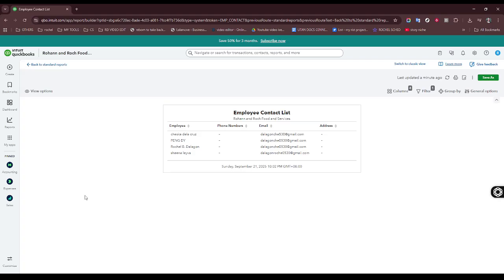How to Contact QuickBooks Payroll Support for Help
QuickBooks Payroll is a powerful tool designed to simplify the payroll process for small businesses, but sometimes you may need expert support to resolve issues or get answers to your questions. Knowing how to contact QuickBooks Payroll Support efficiently can save you time and frustration, ensuring your payroll runs smoothly and your employees are paid accurately and on time.
This detailed guide provides you with multiple ways to reach QuickBooks Payroll Support, including phone, chat, and online resources. You’ll learn how to prepare for your support call by gathering essential information, such as your QuickBooks account details and specific payroll issues. Additionally, the guide covers how to access helpful QuickBooks Payroll support articles, community forums, and virtual assistance options to troubleshoot common problems quickly.
Whether you’re facing technical difficulties, need help setting up payroll, or have questions about tax filings and compliance, this tutorial equips you with the best strategies to get timely and effective support from QuickBooks Payroll experts.